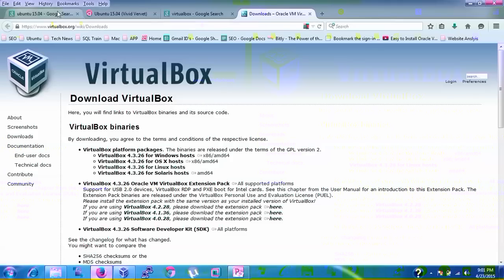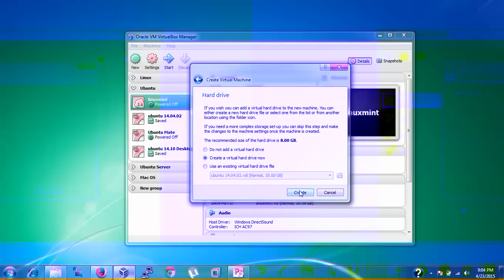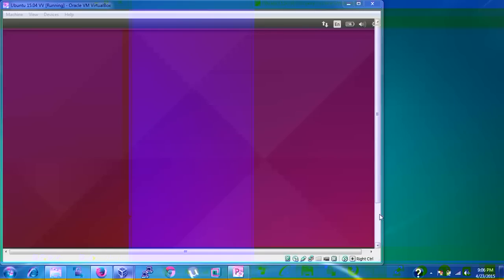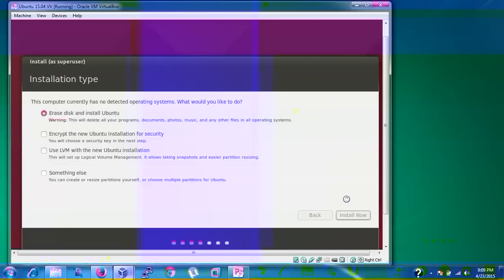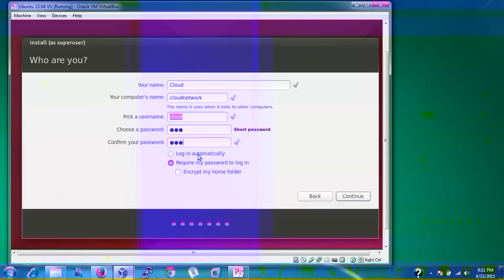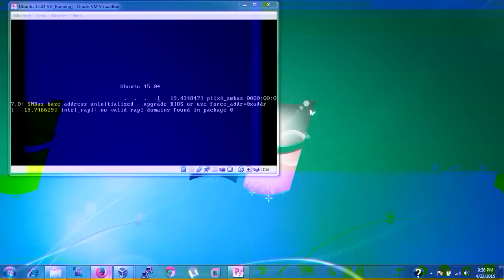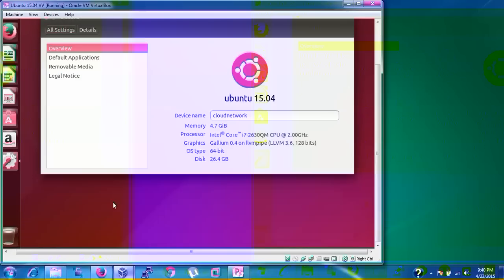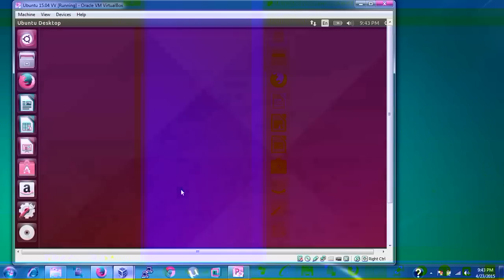How to Install Ubuntu Desktop 15.04 (Vivid Vervet) in Oracle Virtual Box with Full Screen Resolution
Hello Everyone,

Let Us Install Ubuntu 15.04 (Vivid Vervet) in Virtual Box - 64Bit

You Can also Install in VMware Workstation 11 or Microsoft Hyper-V.

Note :- Ubuntu 15.04 (Vivid Vervet) will be supported for 9 months for Ubuntu Desktop.

1. 1GHz Processor or Dual Core Processor.
2  1GB of system memory (RAM).
3. 6GB of Disk Space.
4. Graphics Card and Display capable of at least 1024x768.
5. Either a DVD drive or a USB port for the installer media.
6. Internet Access

Or
Another Link to Download Virtual Box

Select -- Virtual Box 4.3.X for Windows hosts 32 or 64 bit.
(Where 'X' is the Latest Version)

For Full Screen Resolution….
Step4 :- sudo apt-get install virtualbox-guest-dkms virtualbox-guest-utils virtualbox-guest-x11                or
Step5 :- sudo apt-get install virtualbox-guest-dkms
Restart the VM and enjoy screen-size.

Mount the Guest Additions by selecting Devices --- Insert Guest Additions CD image… (or you can press Host + D)
Step6 :- run the VBoxLinuxAdditions.run script within the newly mounted cd
              or  sh VBoxLinuxAdditions.sh